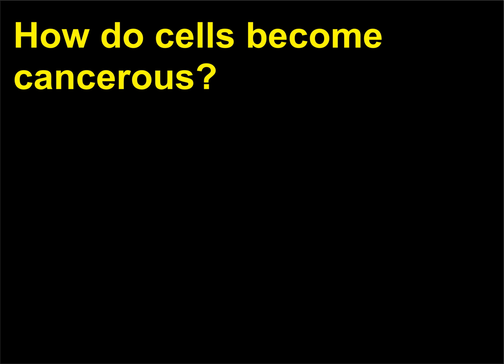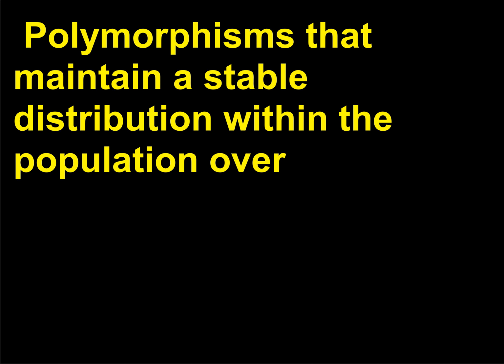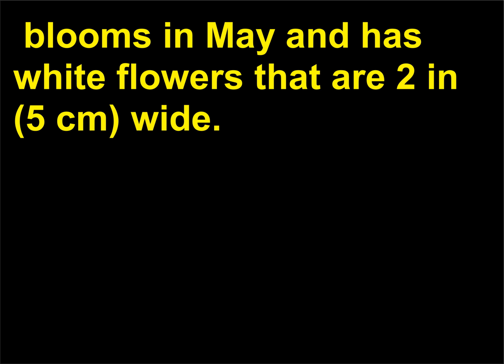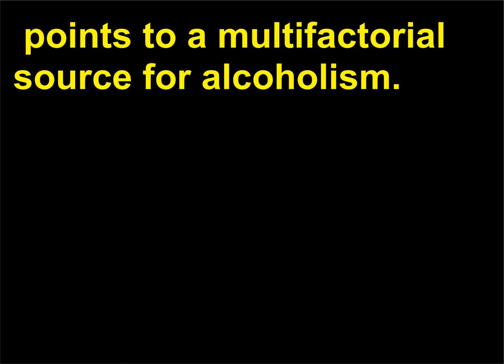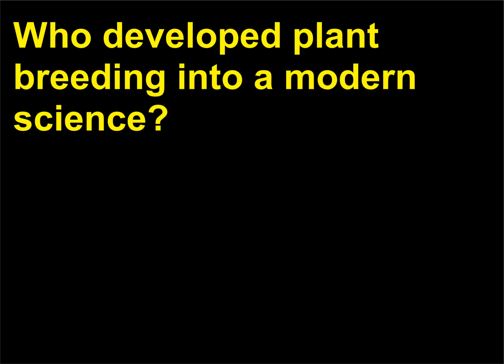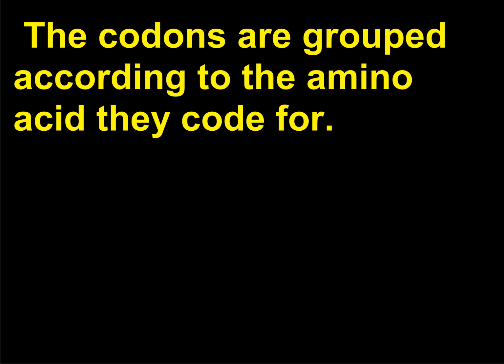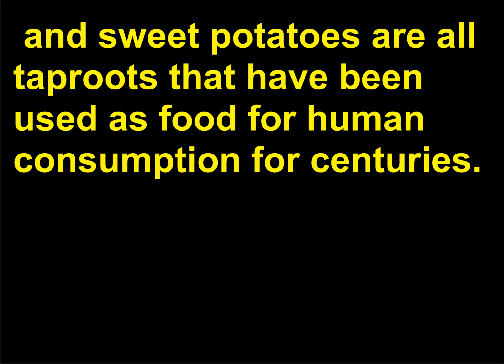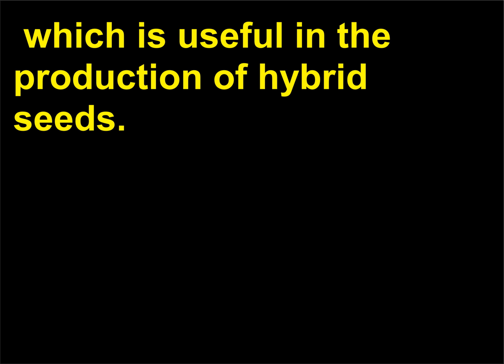Intrebari Biologie 154